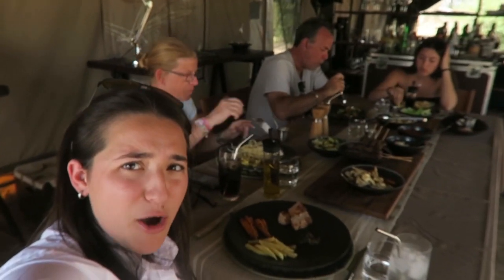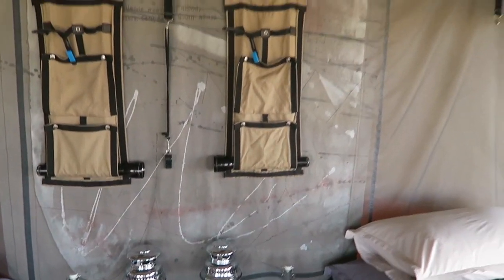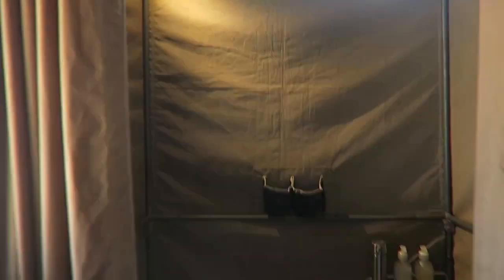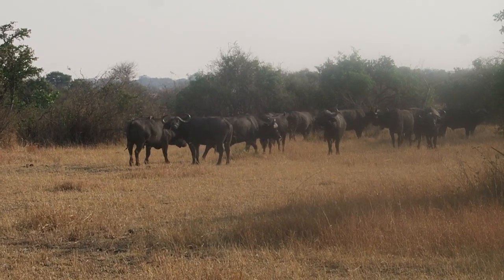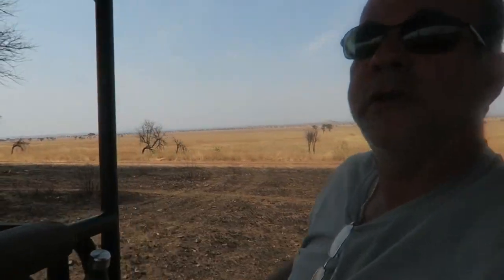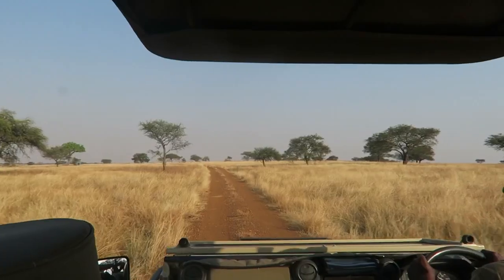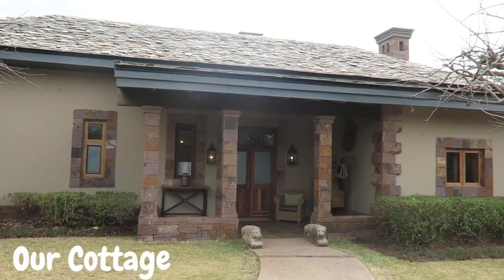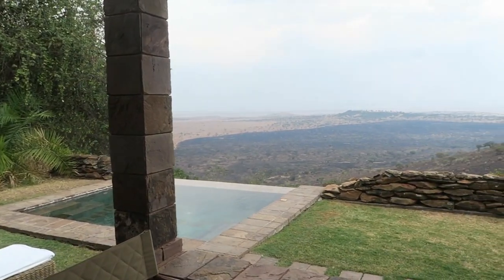tanzania vlog part 2 | serengeti & grumeti parks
Welcome back to the vlog everyone! In this weeks episode we continue our explorations of the Serengeti National Park and Grumeti Game Reserve located in the beautiful country of Tanzania.  We saw lions, elephants, giraffes, cheetahs, leopards, and the black rhino, with only 167 of these creatures inhabiting Tanzania.

While staying in the Grumeti Game Reserve, we were also able to see the anti-poaching unit where one of the dogs demonstrated to us how they use their senses to find poachers (in a fake scenario). This unit exists because of the Grumeti Fund, which is a non-profit organization with goals of carrying out wildlife conservation and community development in the Serengeti of Tanzania. My family and I loved learning about the Grumeti Fund as well as the importance it has on the animals and local community.

→ Singita Explore Mobile Tented Camp
     → The video also showcases our lodging during our stay in the Grumeti Game Reserve of Tanzania: The Explore Mobile Tented Camp by Singita.
→ Singita Sabora Tented Camp
     → The video also showcases our lodging during our stay in the Grumeti Game Reserve of Tanzania: The Sabora Tented Camp by Singita
→ Singita Sasakwa Lodge
     → The video also showcases our lodging during our stay in the Grumeti Game Reserve of Tanzania: The Sasakwa Lodge by Singita

→ The Music:
→The song used in the video is taken from (Eitan Epstein Music) channel.
→The song used in the video is taken from (Liborio Conti) channel.
→The song used in the video is taken from (StlabStudioMusic) channel.